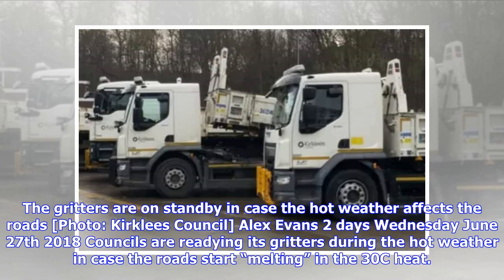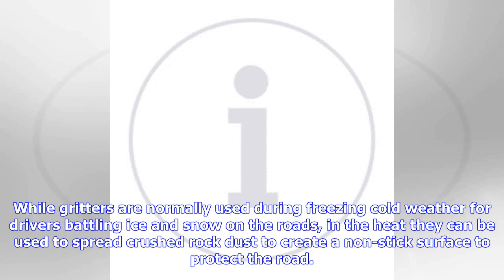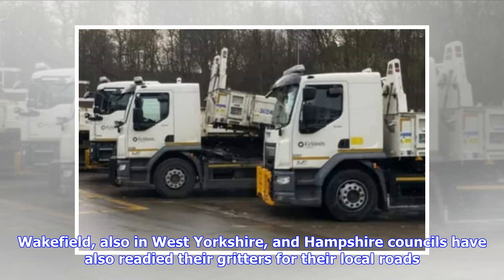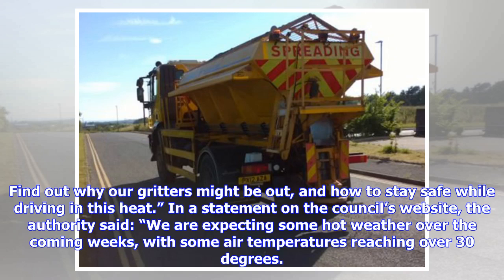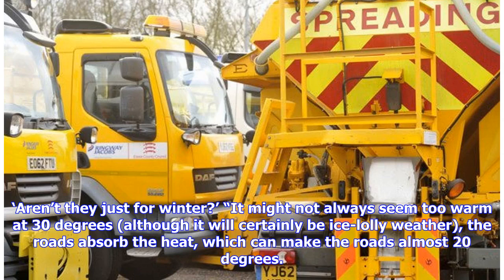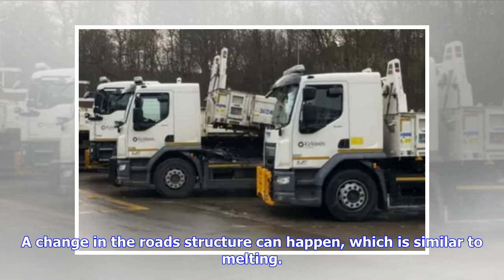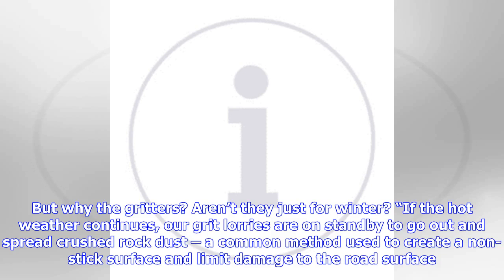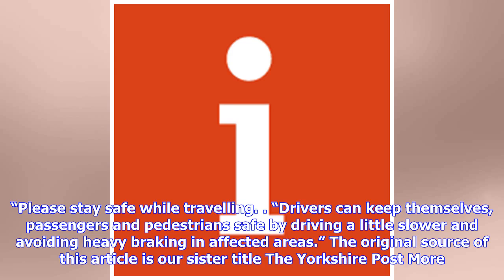Breaking News | Council to deploy gritters if roads start ‘melting’ during hot weather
The gritters are on standby in case the hot weather affects the roads [Photo: Kirklees Council] Alex Evans 2 days Wednesday June 27th 2018 Councils are readying its gritters during the hot weather in case the roads start “melting” in the 30C heat. While gritters are normally used during freezing cold weather for drivers battling ice and snow on the roads, in the heat they can be used to spread crushed rock dust to create a non-stick surface to protect the road. Kirklees Council in West Yorkshire...